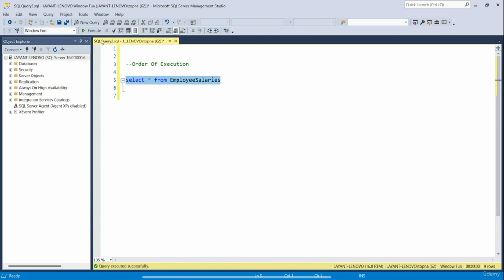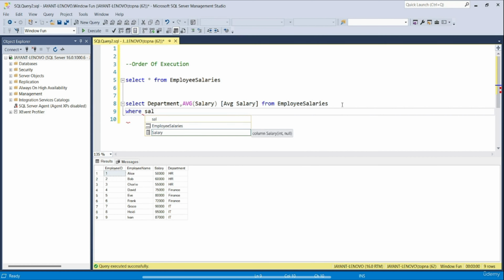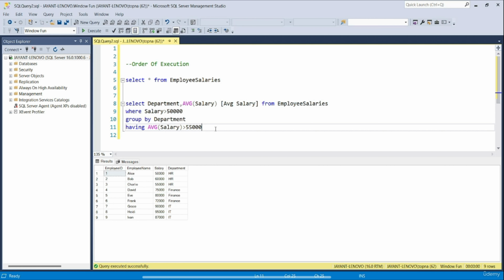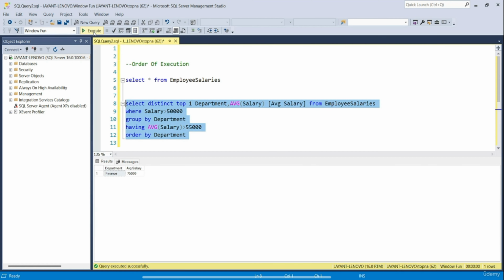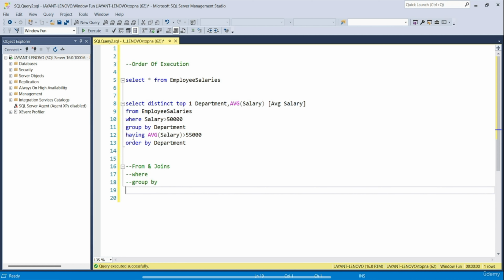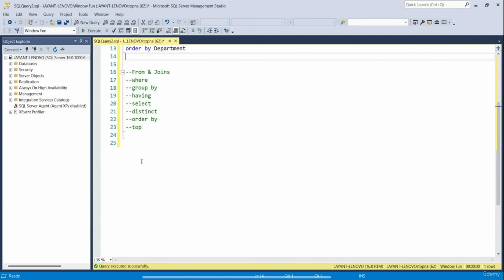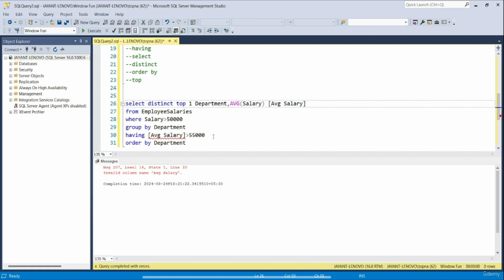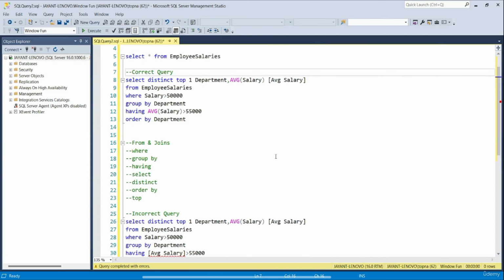What is SQL Order of Execution? | Why the Order Matters in SQL Queries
🔍 What is SQL Order of Execution and Why is it Important?
In this video, we break down the exact step-by-step order in which SQL queries are executed by the database engine.
If you're learning SQL for interviews, data analysis, or just starting as a developer, understanding SQL's execution order will help you write better and optimized queries.

📌 Topics Covered:

What is SQL Order of Execution?

Why SQL doesn’t execute in the written order

Which clauses come first behind the scenes?

When and where to use this knowledge

Real-life examples with SELECT, FROM, WHERE, GROUP BY, HAVING, ORDER BY

🎓 Whether you’re preparing for SQL interviews or improving your query writing, this is a must-know concept!